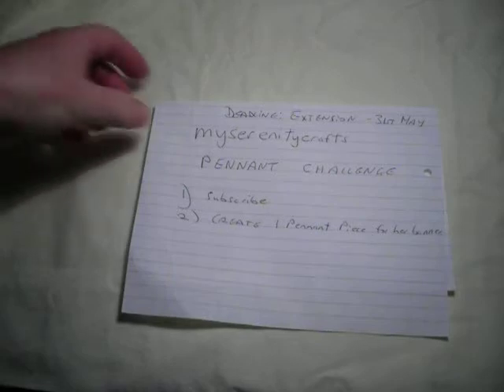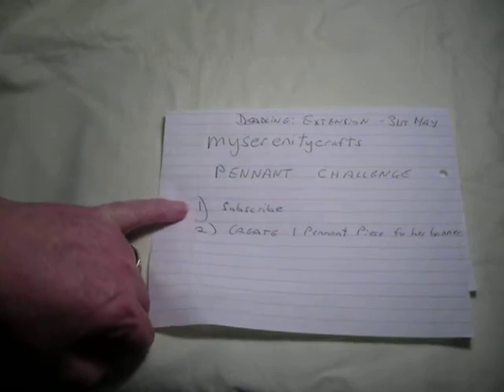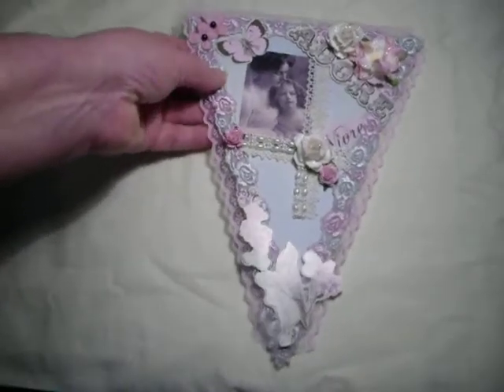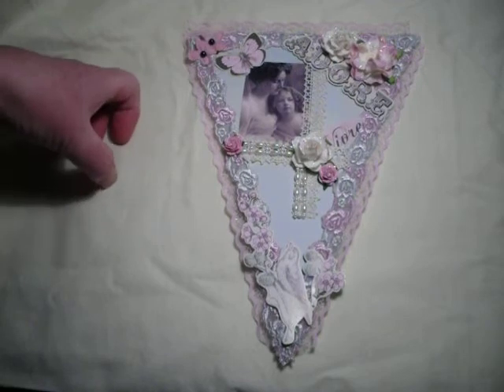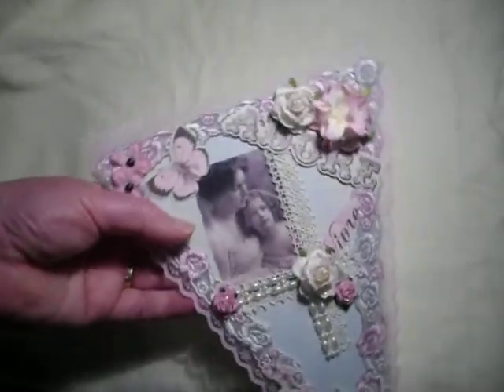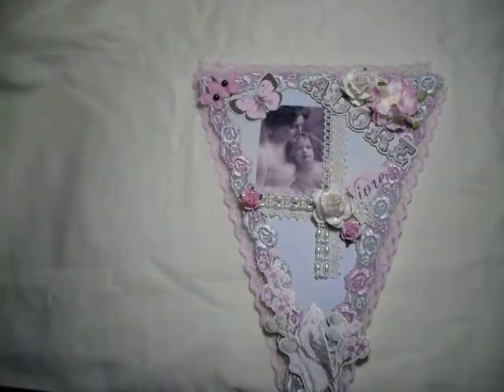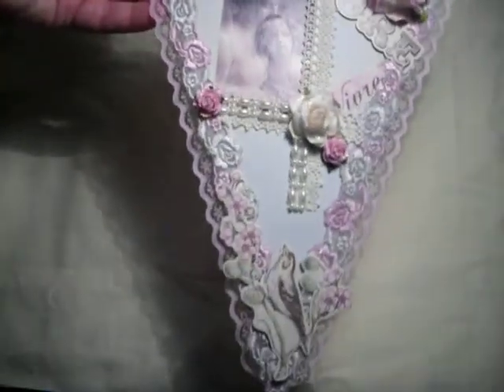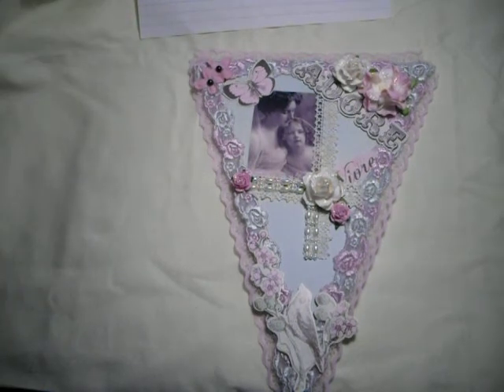My Entry for Sara (myserenitycrafts) Pennant Challenge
Sara (myserenitycrafts) is hosting a Giveaway Challenge & all you have to do is make her one pennant piece for her to put together a banner ...deadline 31st May 2014. This is my very first pennant & it was fun! So go on over & join in this challenge. TFW xo